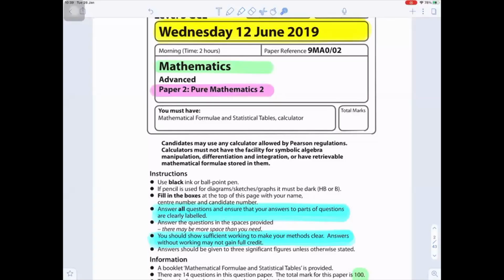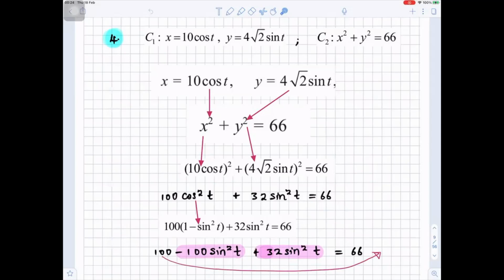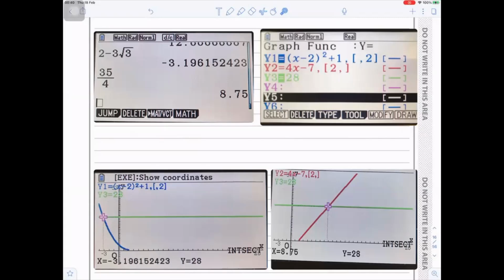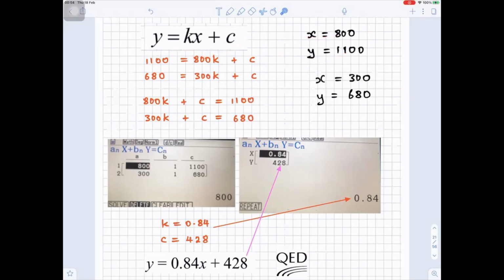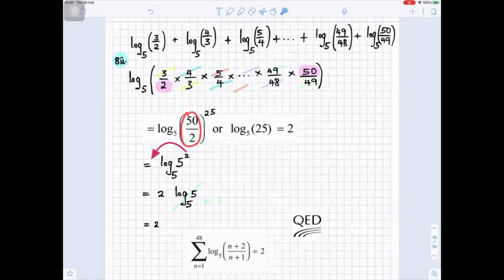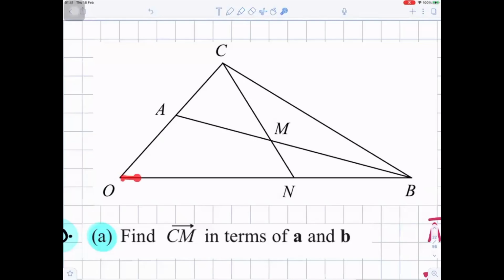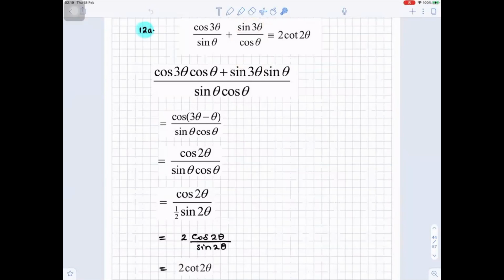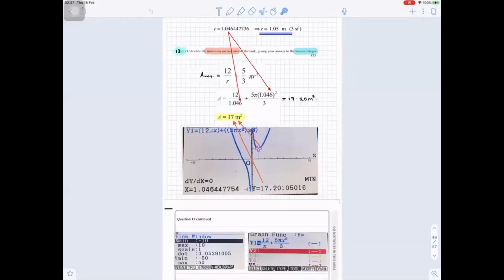2019 pure maths p2 A2